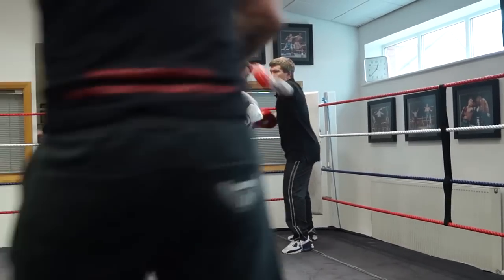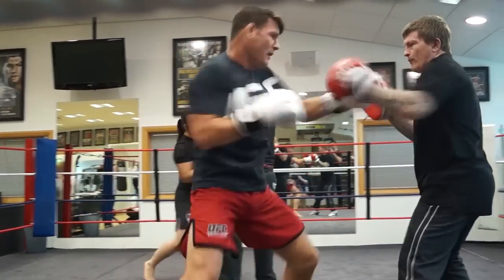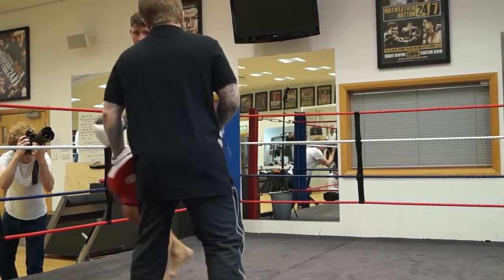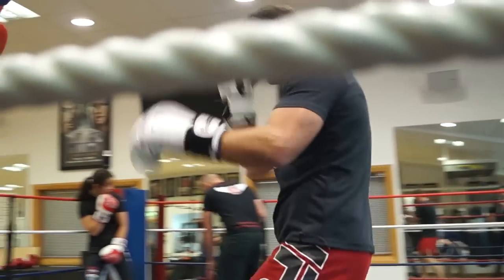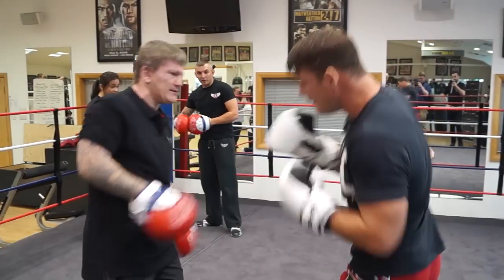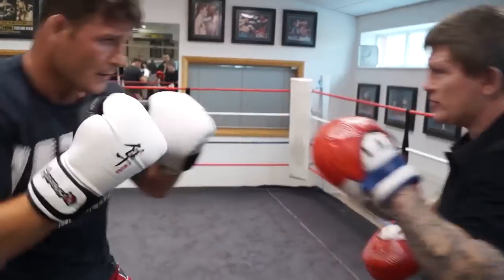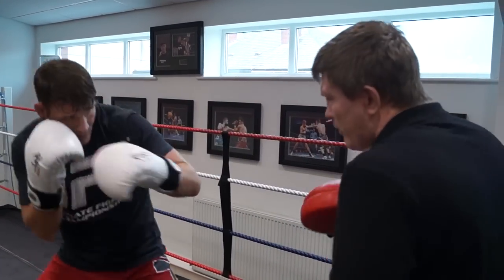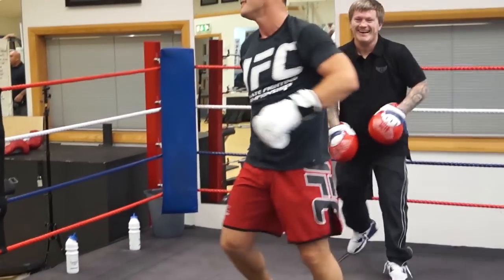Michael Bisping on the pads with Ricky Hatton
UFC star Michael Bisping works the pads with four-time boxing world champion Ricky Hatton.